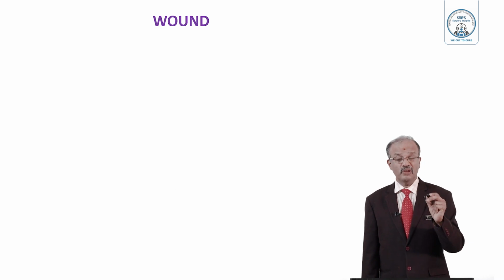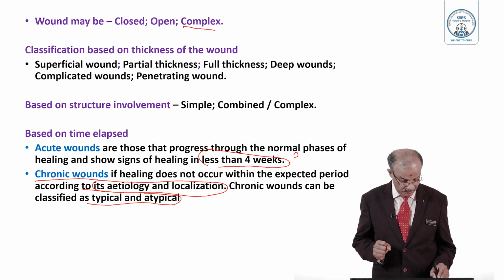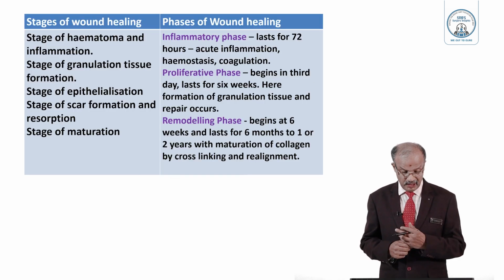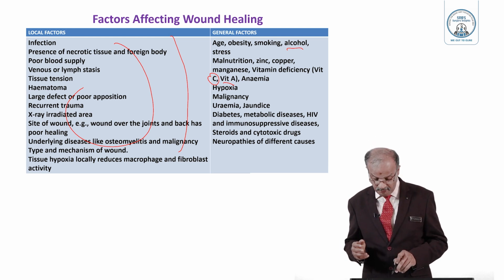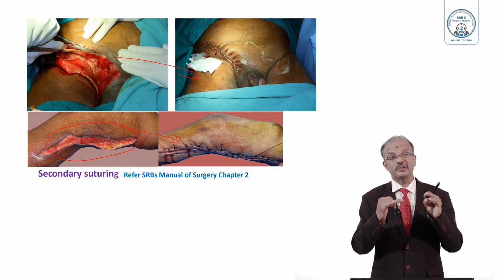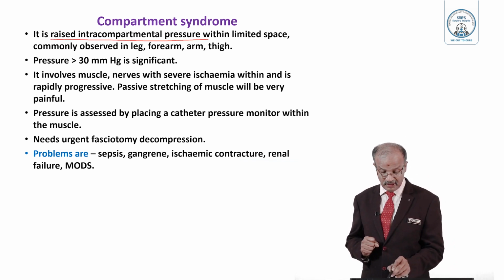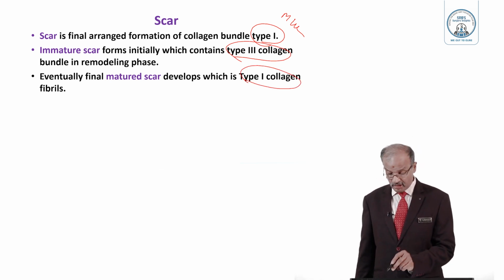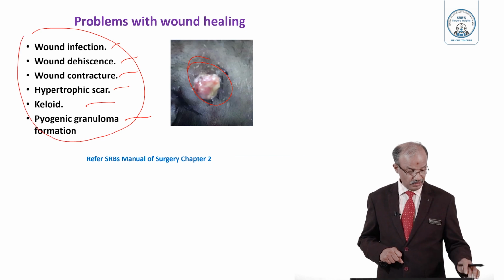Wound Healing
Consultant surgeon
Mangalore 575001
Dakshina Kannada
Karnataka
Bharat